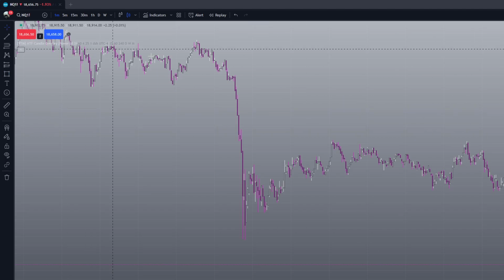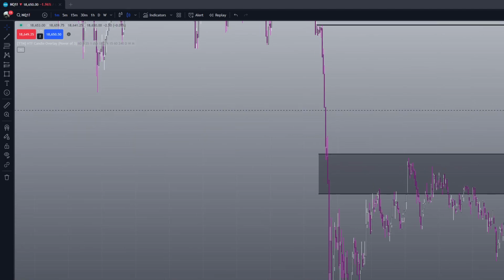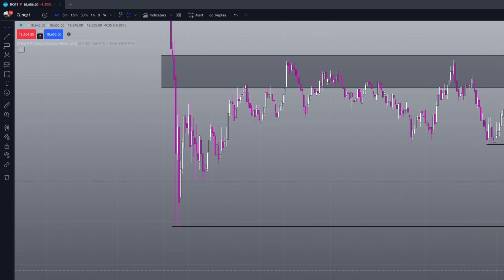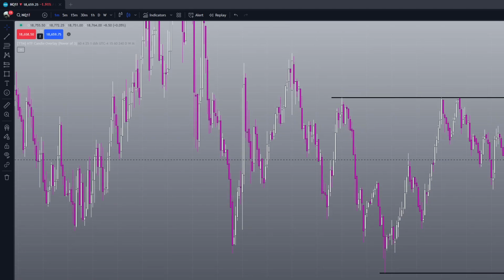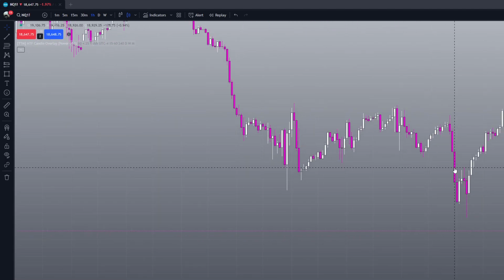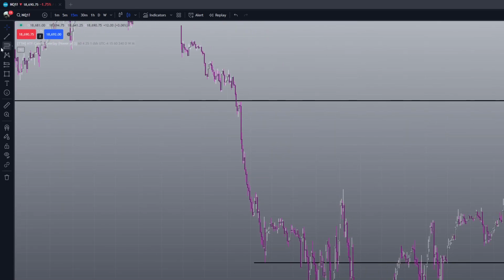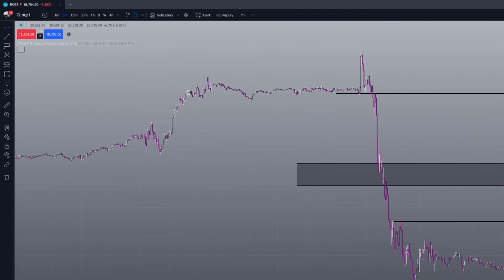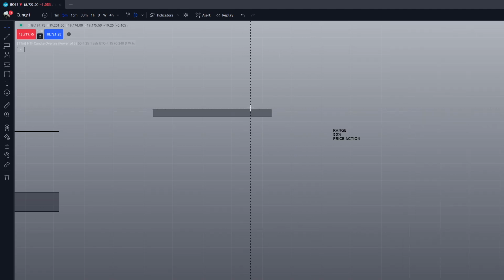NQ MP50 Concept Tutorial